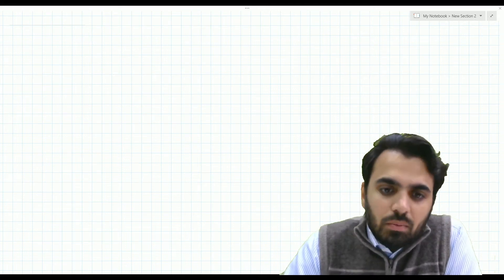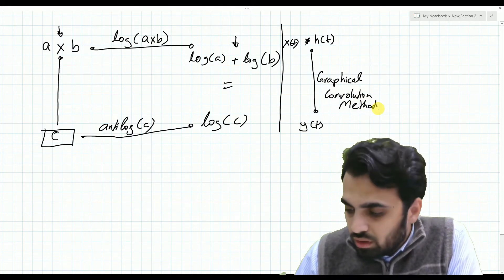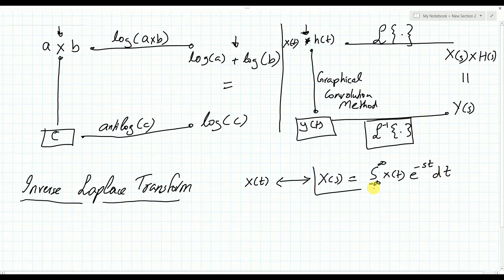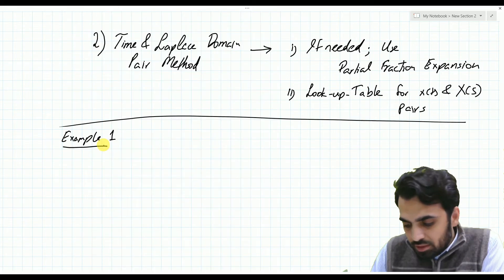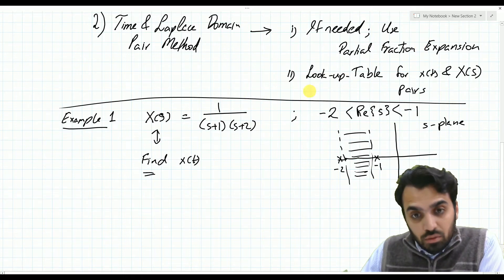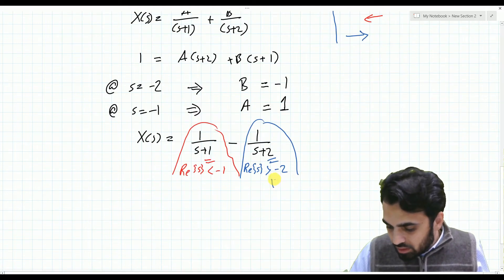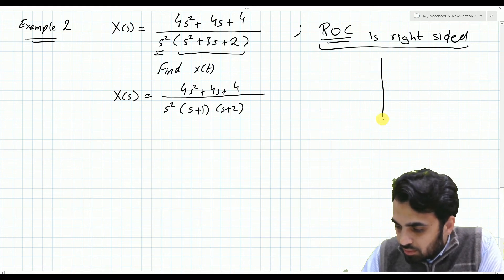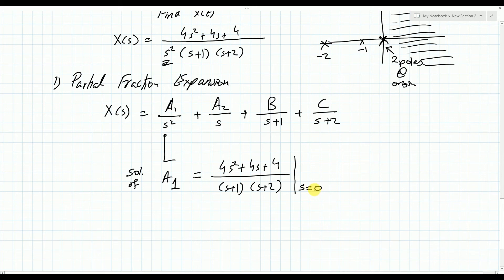Inverse Laplace transform | Distinct and Repeated poles problems | 3.3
Intuition of Laplace and Inverse Laplace Transform and what is contour integration for inverse Laplace transform, how to use partial fraction expansion and Look up Table to find Inverse Laplace Transform is described in this video. Example of inverse Laplace transform Distinct Poles and Repeated poles is also included for better understanding of the subject area.

00:00 Transformation Analogy for Laplace Transform
03:22 Contour Integration Method for Inverse Laplace Transform
04:39 Partial Fraction Expansion and Look up Table for Inverse Laplace Transform
05:48: Example 1: Inverse Laplace Transform of Distinct Poles
09:17: Example 2: Inverse Laplace Transform of Repeated Poles